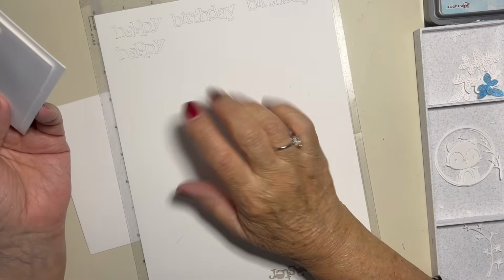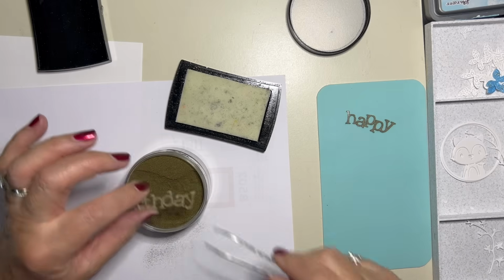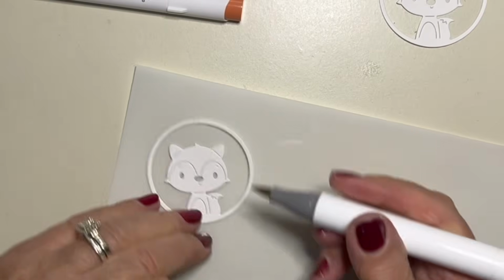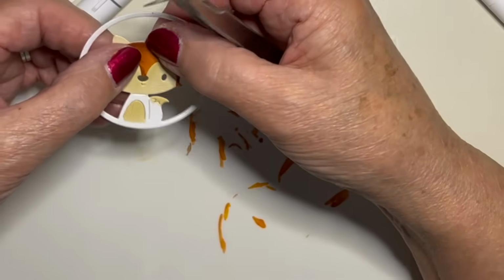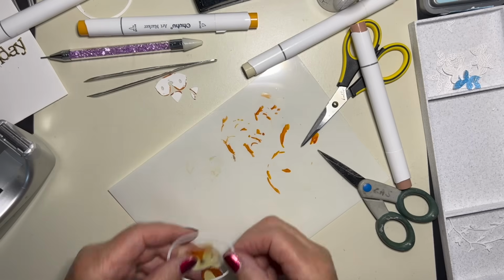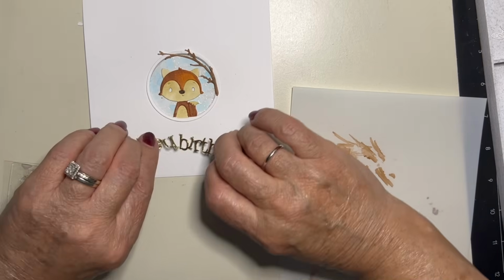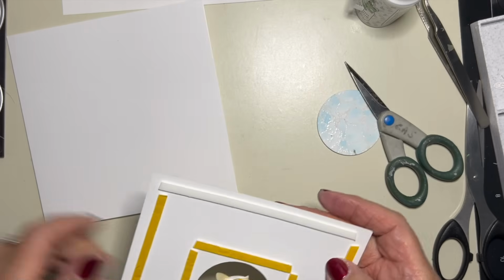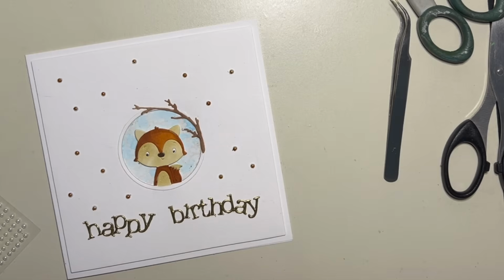Funky Sentiment with Silhouette Portrait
Kaisercraft crackle stamp
Ohuhu markers
Clear Embossing powder
Versamark
Tumbled Glass Distress Oxide Ink
Tiny flat backed pearls (from Amazon)
Circle die by Presscut
Sentiment cut on Silhouette Portrait cutting machine in Problem Secretary Font

Foam tape (Stix2Anything)

Gummiapan dies available from Gummiapan.com or Meissaprint.co.uk
Color me Nordic in the US  or Charlie & Pulchen in Germany